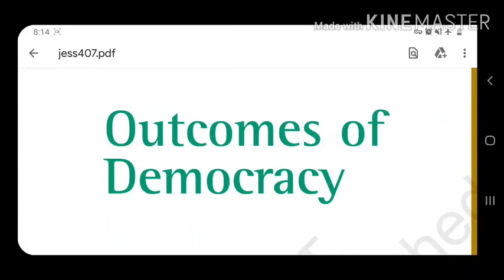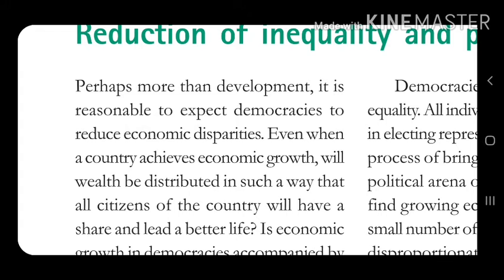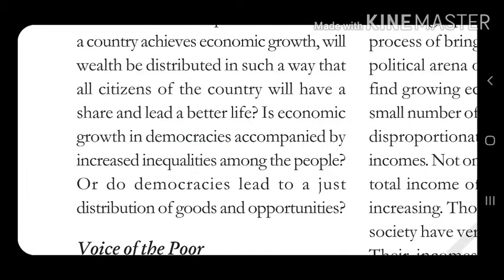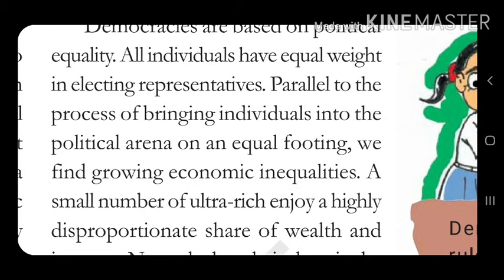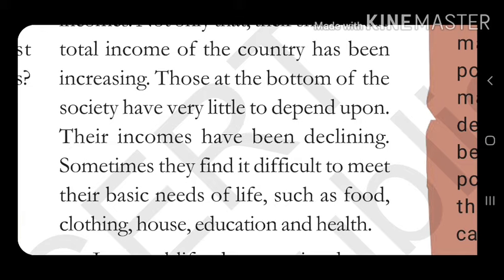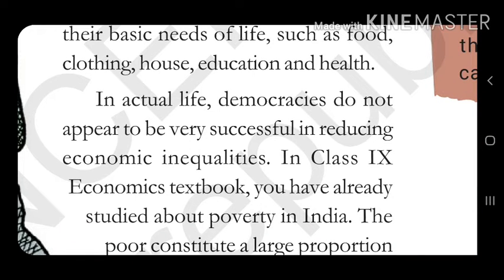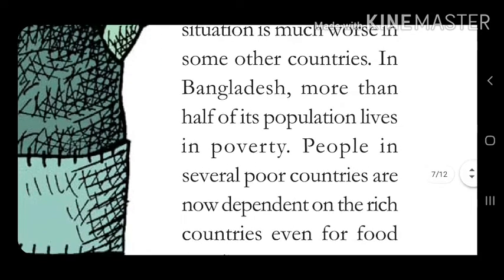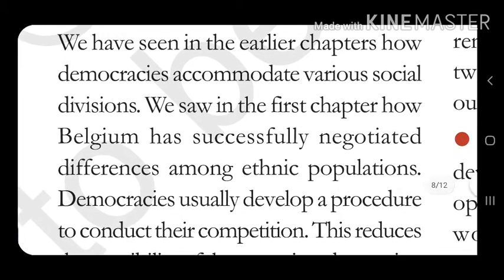17 December 2020 Class X Pol.Sci. Chp.7 Pt.3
Class X Pol.Sci. Chp.7 Pt.3